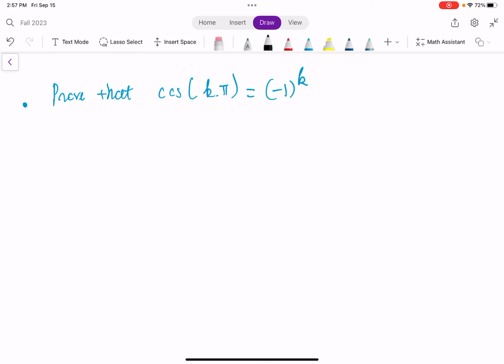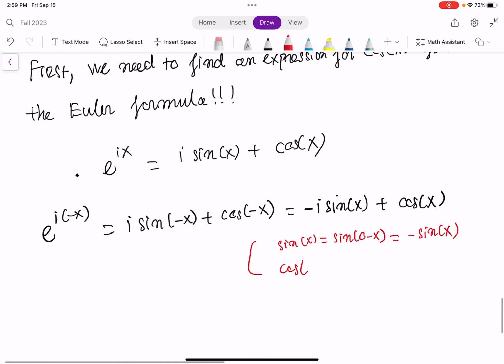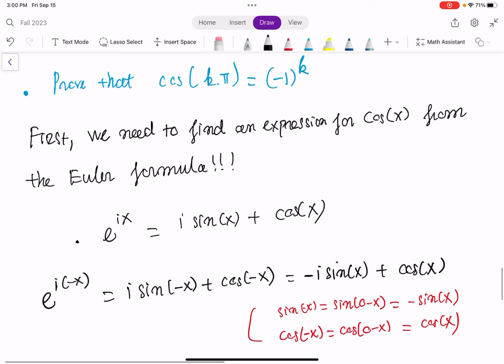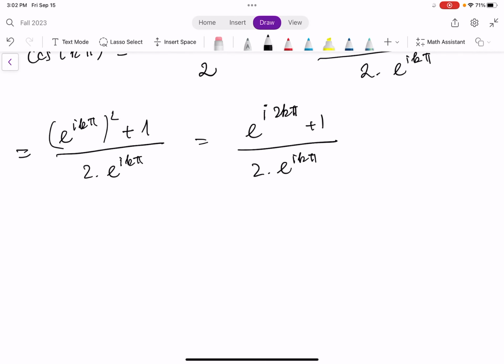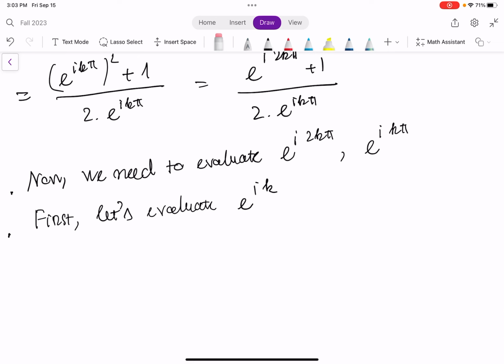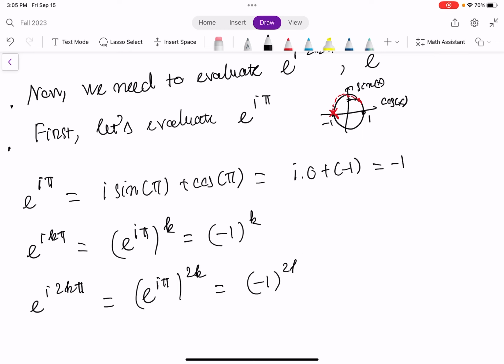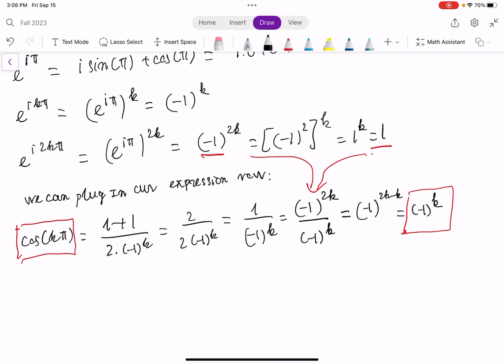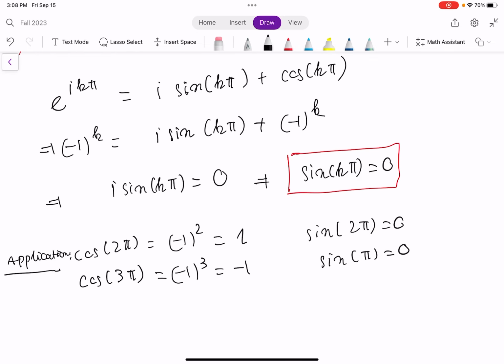Prove that cos(kπ) = (-1)^k and sin(kπ) = 0